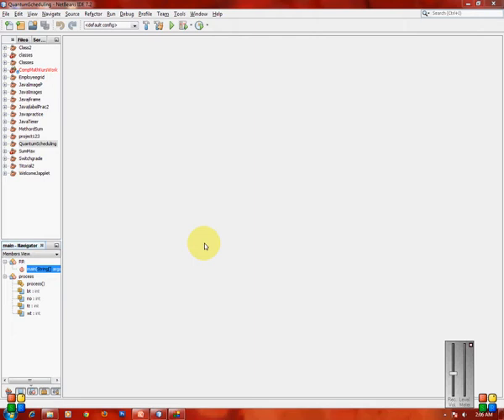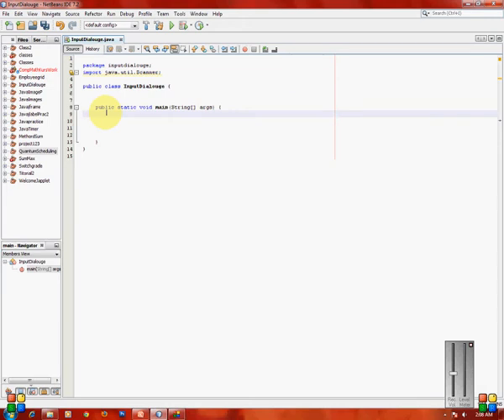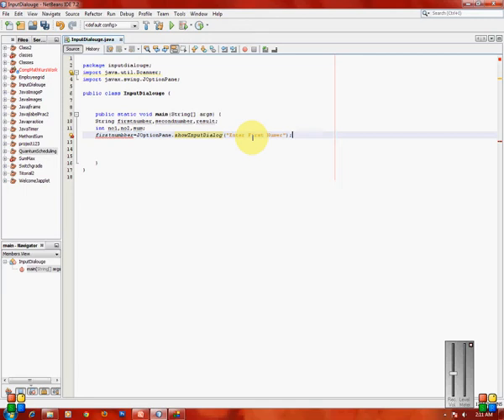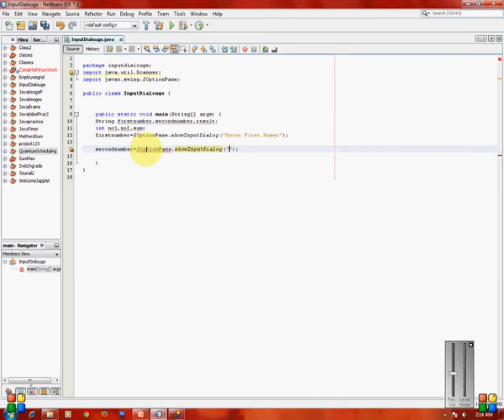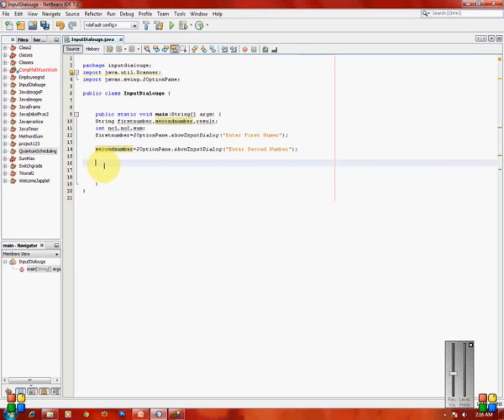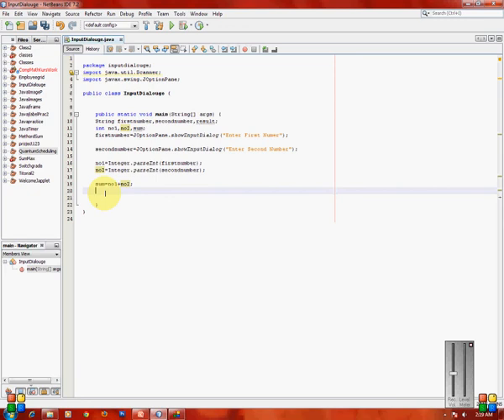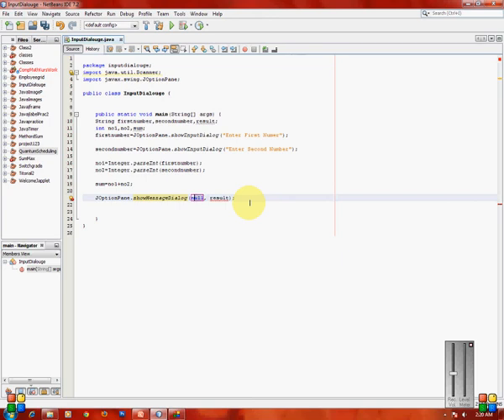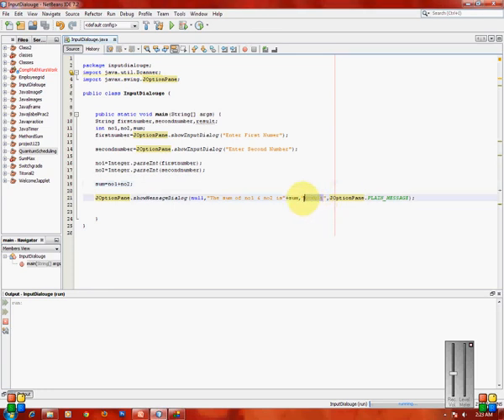Java Lecture #3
Its a complete java titorial,sescribing how to effitiently use dialogue boxes in java.